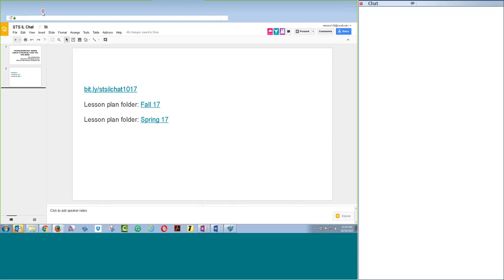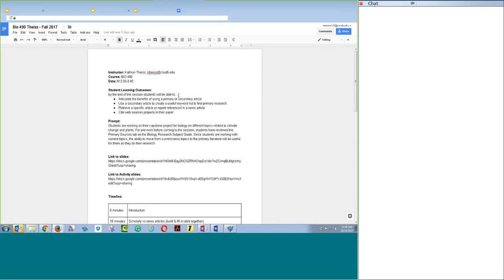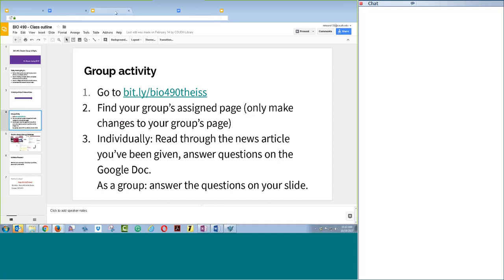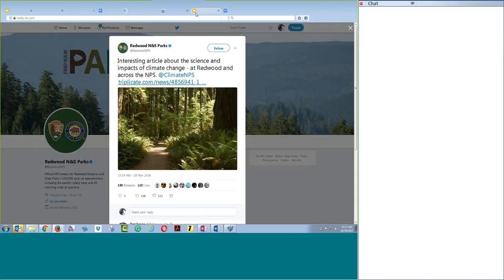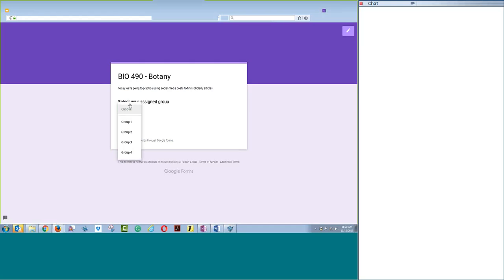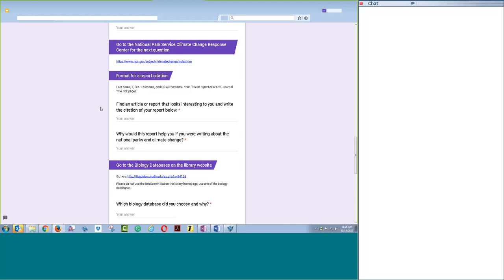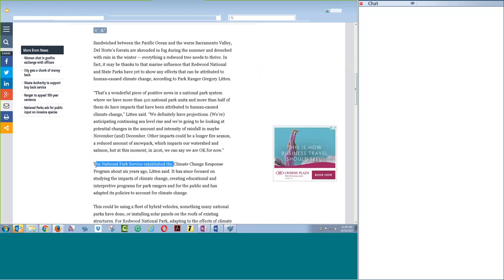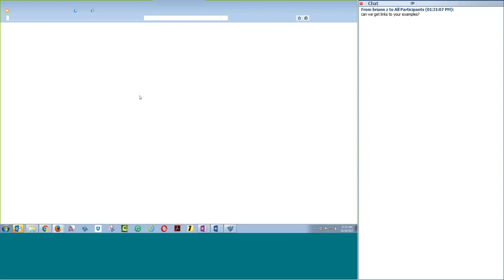ACRL STS Information Literacy Committee Chat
Recording of the October 19, 2017, ACRL STS Information Literacy Committee Chat